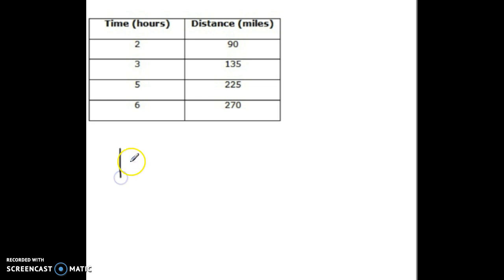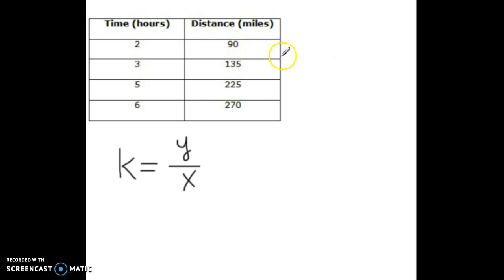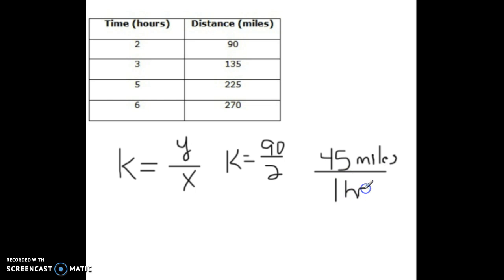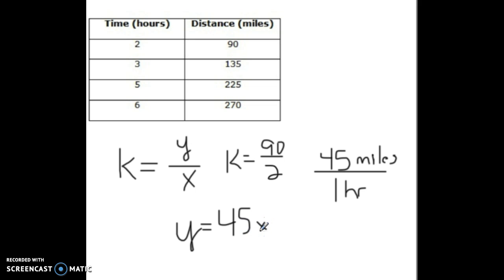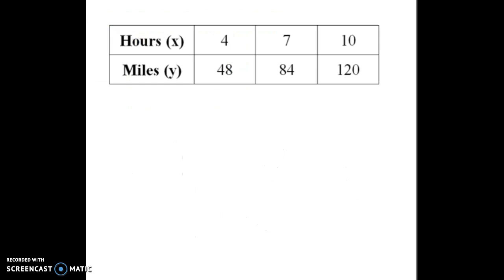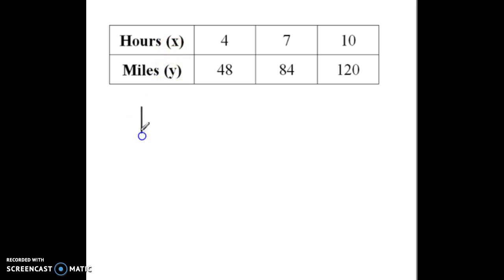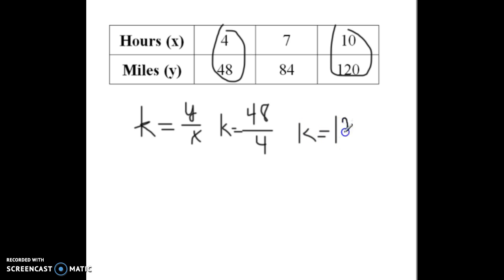Constant of Proportionality Tables